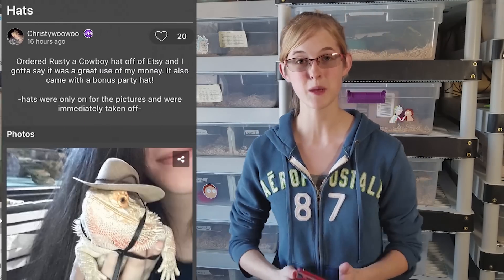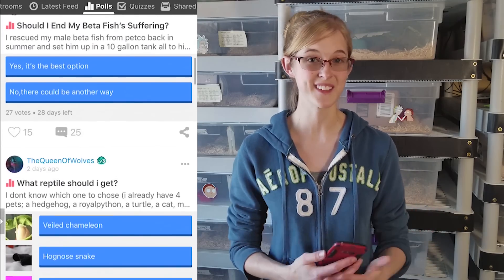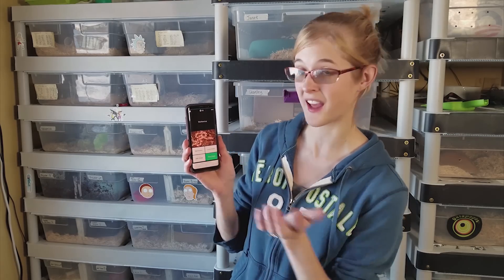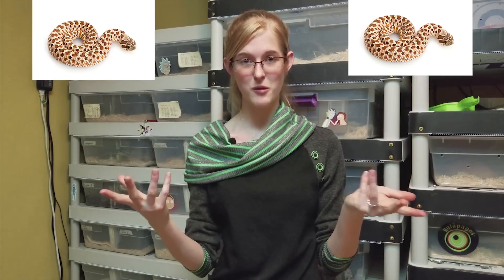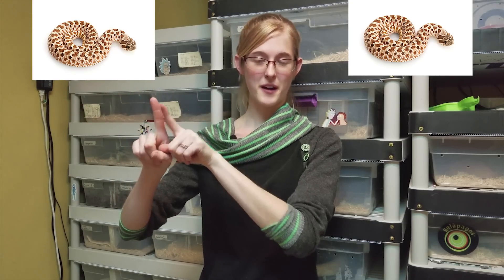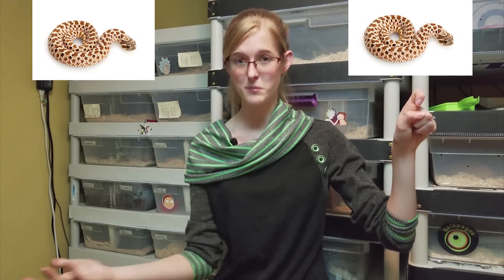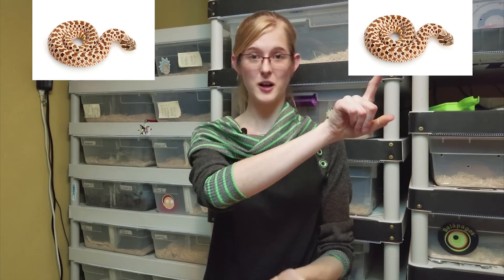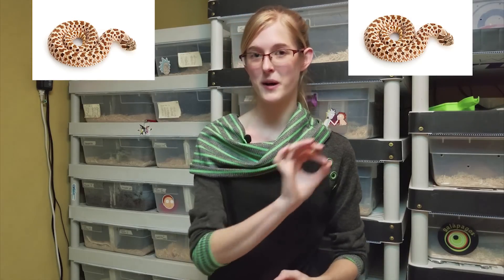Genetics Part 2: Sex-Linked and Line Bred Traits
Here we discuss a couple of the more complicated genetic traits in snakes: Line bred traits and sex linked traits! Learn how they work, and how you can utilize them in breeding projects, in this video.